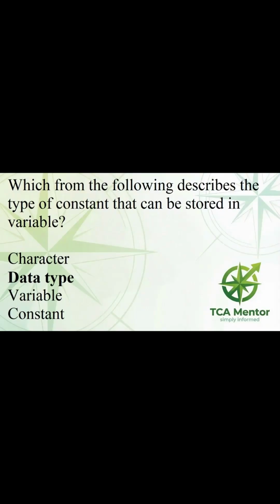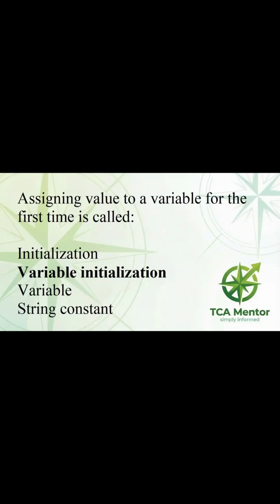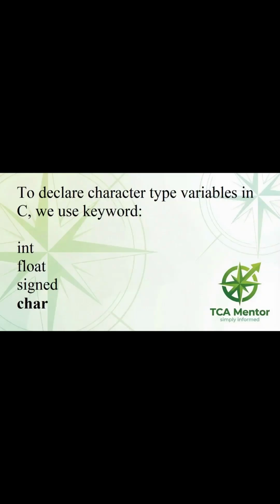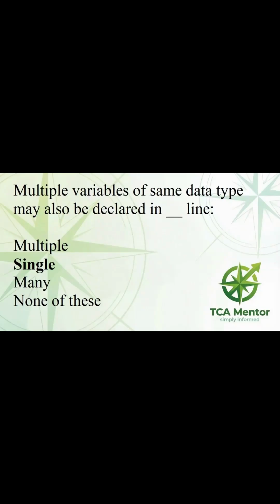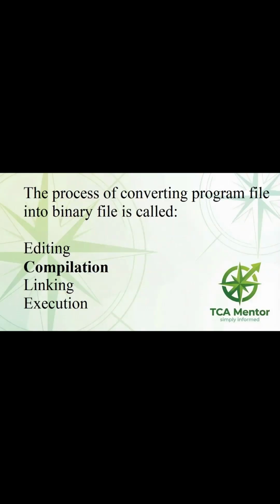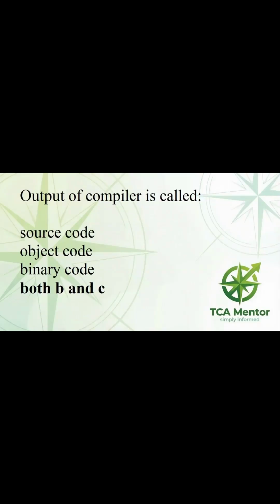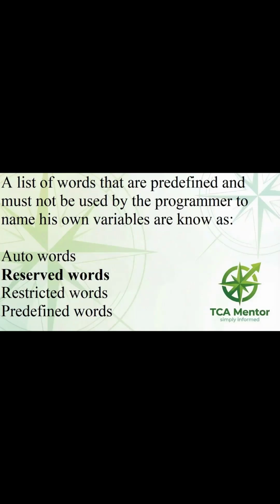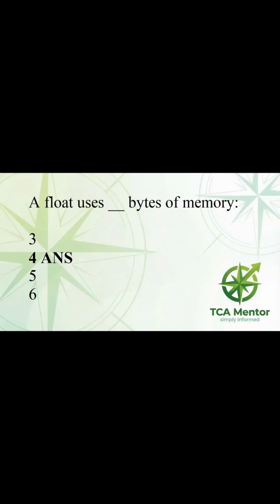Intro to Programming C Language MCQs with Audio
Intro to Programming (C Language) MCQs SQs and Programs